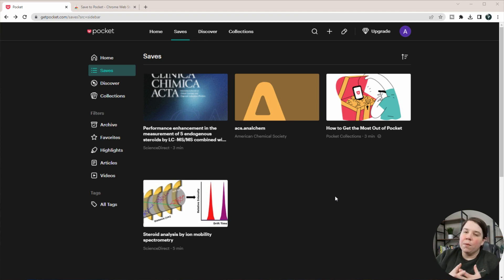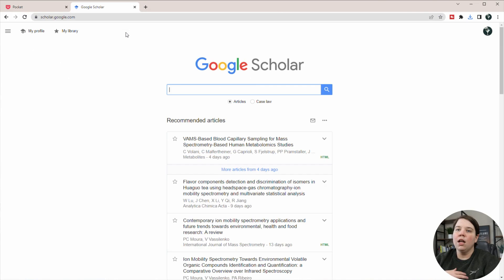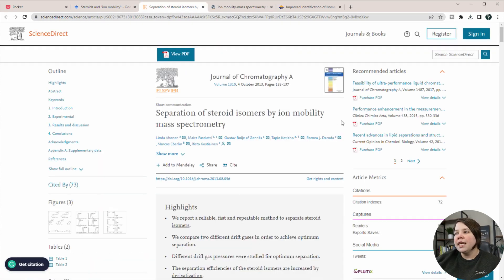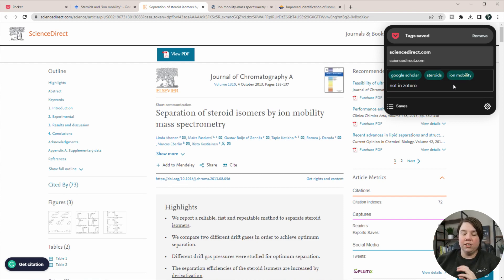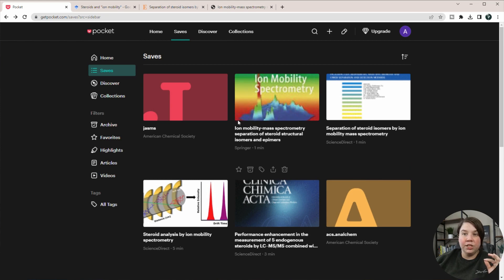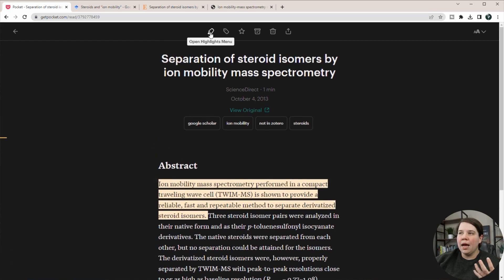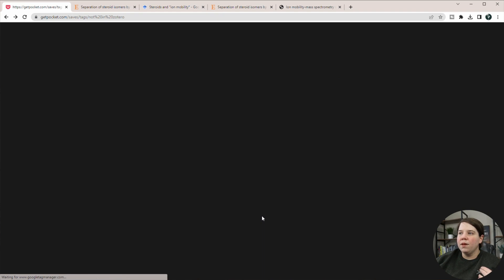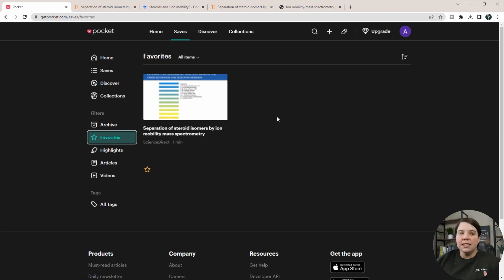Organize Your Research Articles and Websites in Your Browser with Pocket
If you have a million tabs open in your browser, this is the software you need to organize your research articles and websites in your browser.

In this video, I will show you how to install the Pocket Extension and organize your websites in your browser using tags within Pocket.

Timecodes
00:00 Organize Your Research Articles and Websites
00:34 Installing the Pocket Chrome Extension
01:01 Save Google Scholar Results to Pocket
02:12 Saving Webpages to Pocket
03:35 Using Pocket